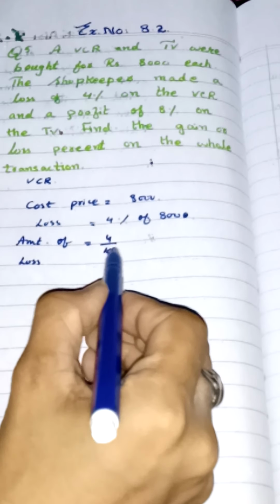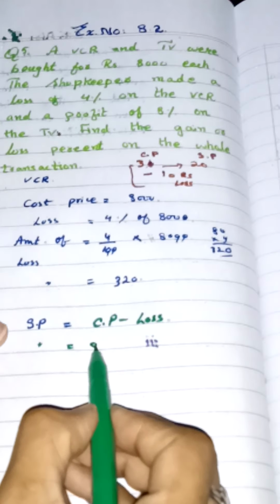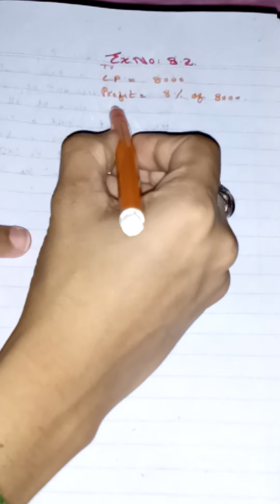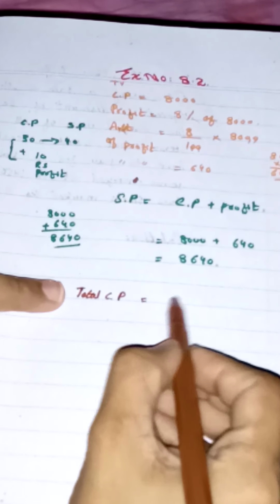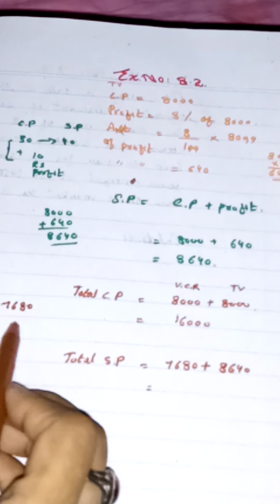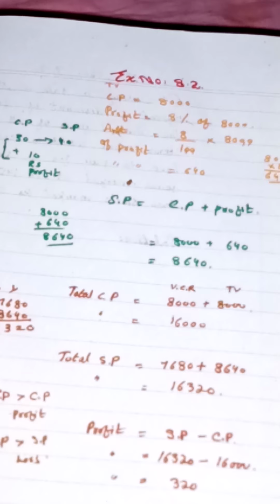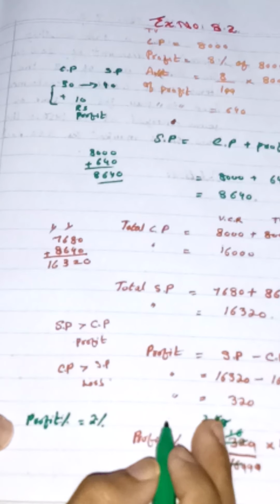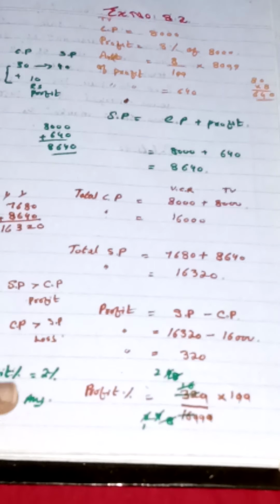Grade 8 maths# (Q. 5 ).Ex. 8.2. Comparing Quantities. Ncert. Chapter 8. CBSE l.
.Comparing Quantities. Solution for class 8 maths Ncert and CBSE board l and International syllabus.